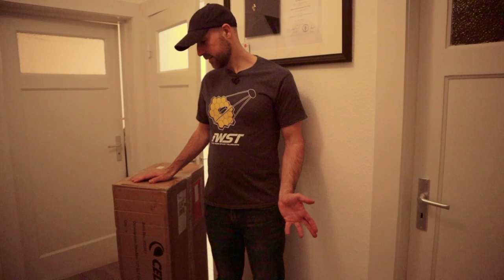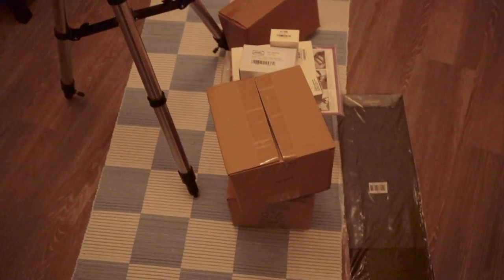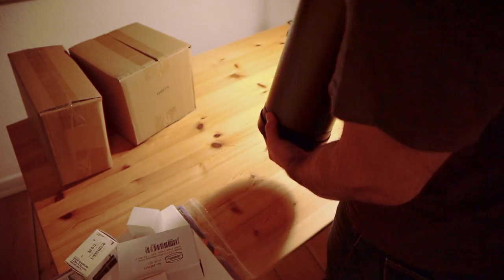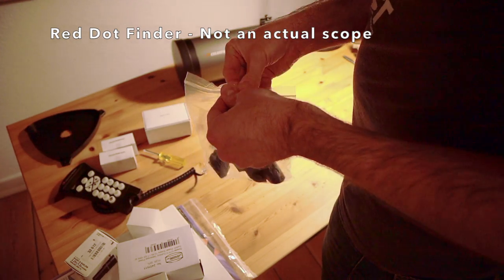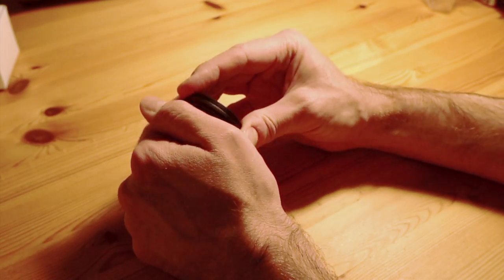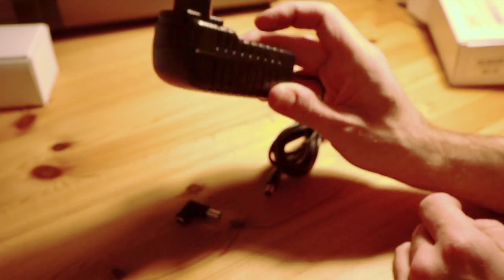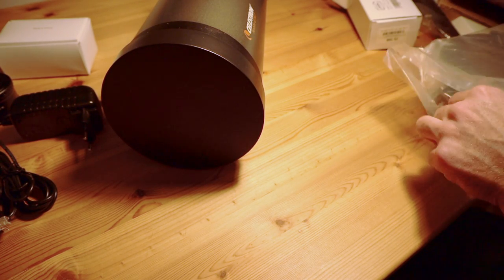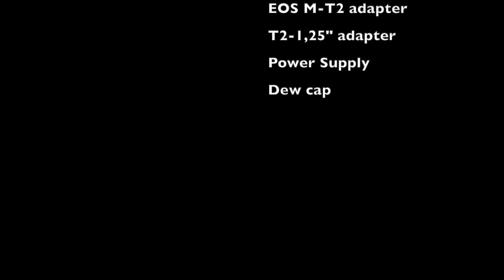Celestron NexStar 127 SLT Maksutov Telescope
0:00 Intro
3:50 Unboxing (big box)
5:58 Unboxing (separate parts)
12:30 Adapter for DSLR-Telescope connection
13:43 Connecting your DSLR to the telescope
19:31 Showing all parts
21:31 Planned First Light and Outro